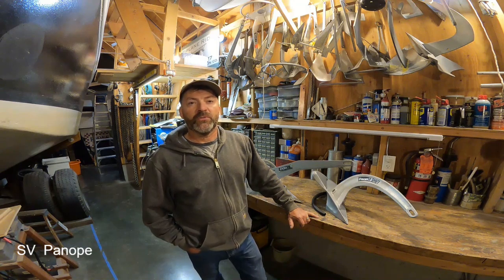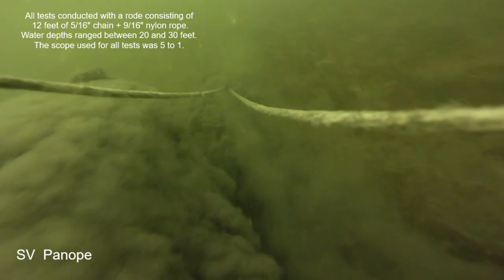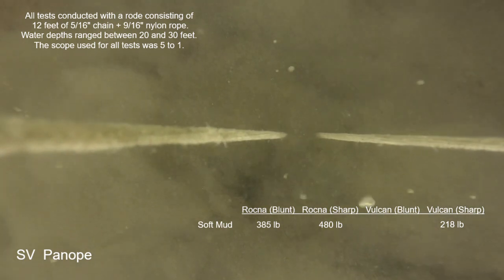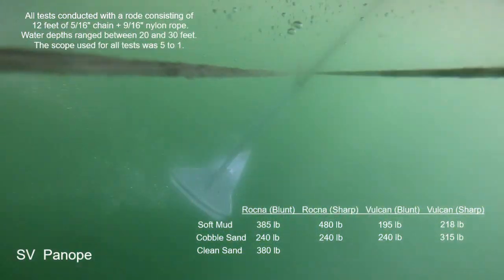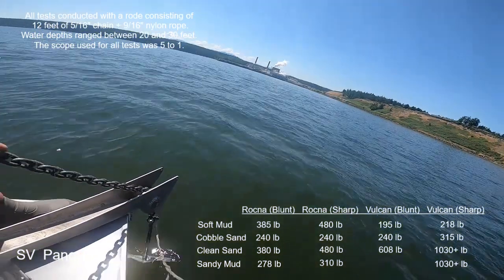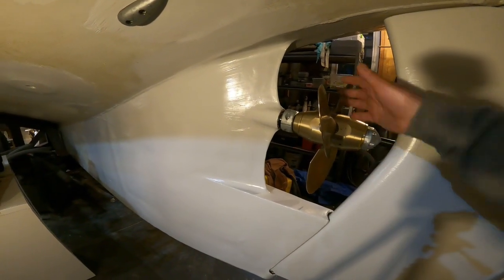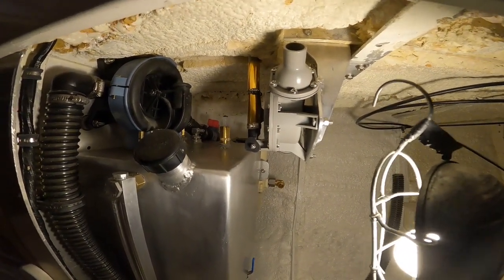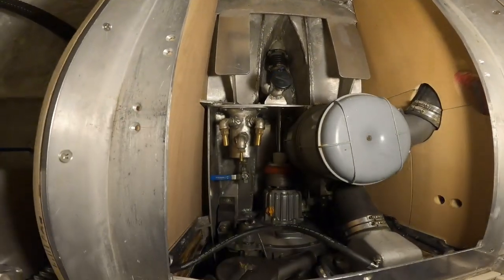Shank Leading Edge Sharpness. Anchor Test Video # 149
In this video I tested the effects of having an anchor shank with a sharp leading edge.  Two anchor shanks were temporarily modified, one, with the edge sharped, while the other was made more blunt.  Holding power tests were conducted back-to-back, with and without the modifications.